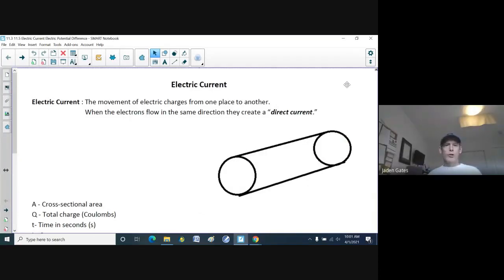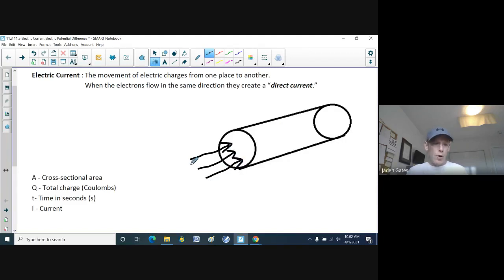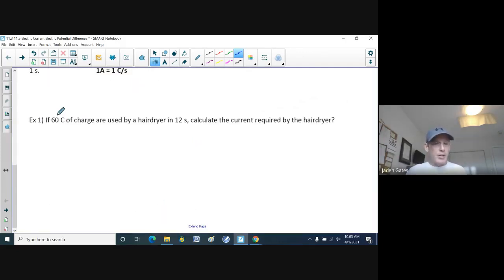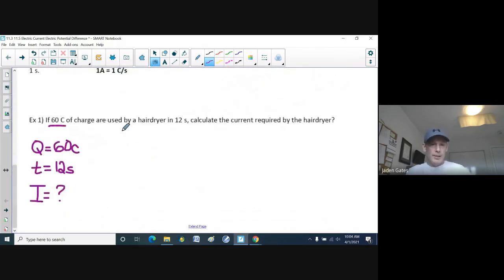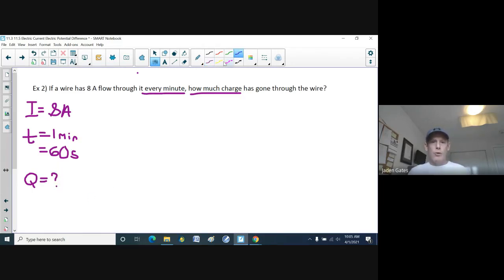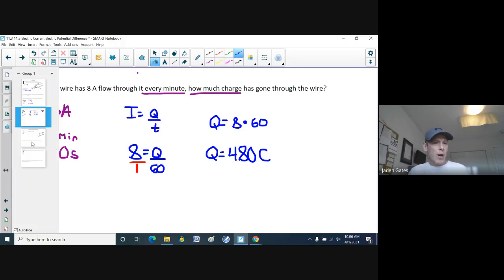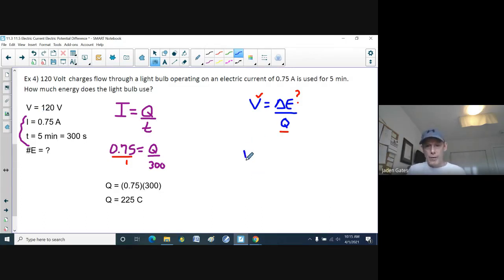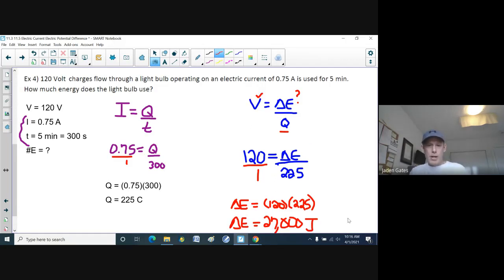SPH3U 11 3 11 5 Electric Potential Difference Electric Current